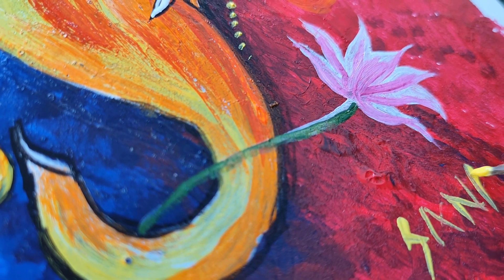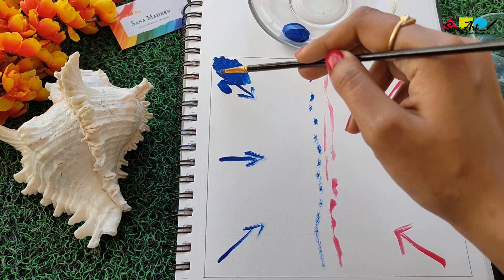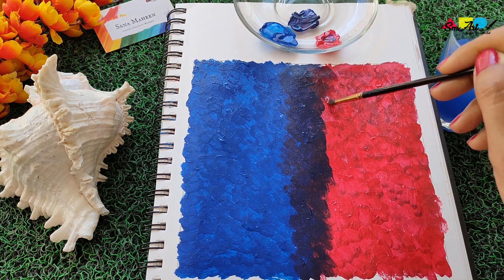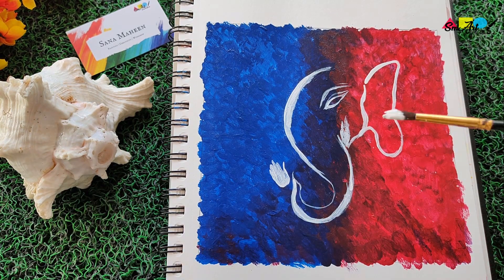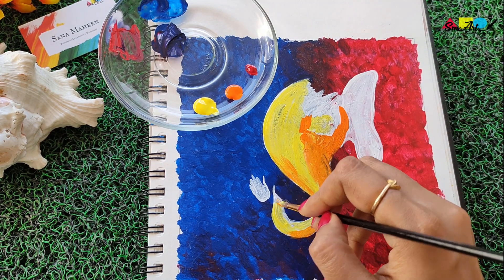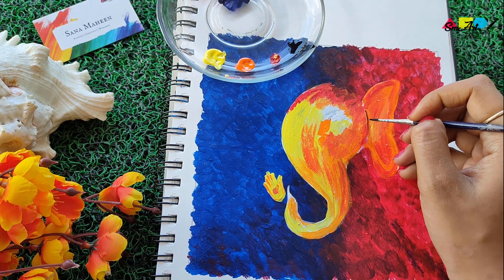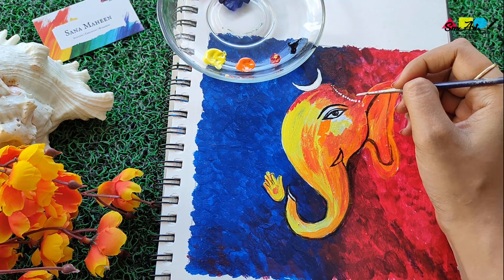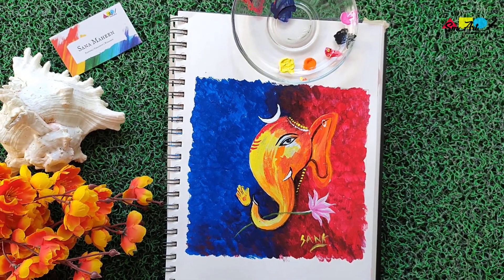How to paint Lord Ganesha in easy steps | Very easy acrylic painting | Simple drawing for kids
This painting is made with combination of bright and warm shades to brighten up any wall and bring peace and prosperity to your abode.
You can also make it as a house warming gift or for any auspicious occasion.
Its also available for sale and can be purchased by dropping a message through my FB page. Link given :

All the details about painting techniques and colours is in the video.

Happy Painting !

Love,
Sana Maheen